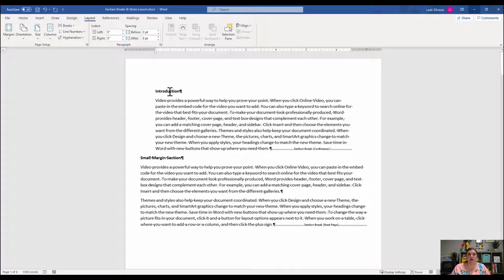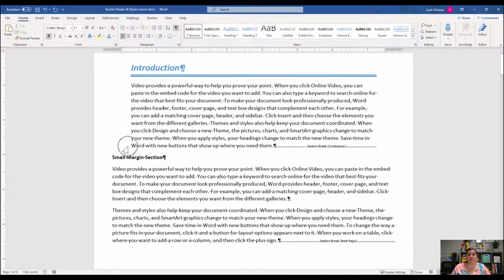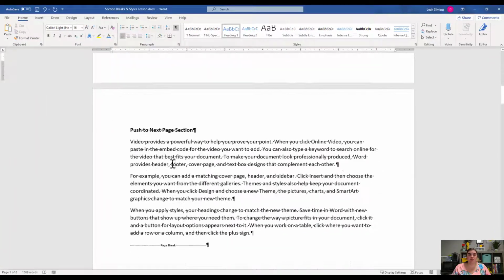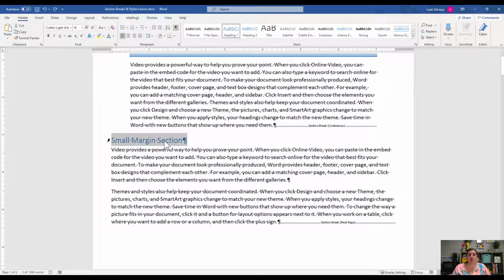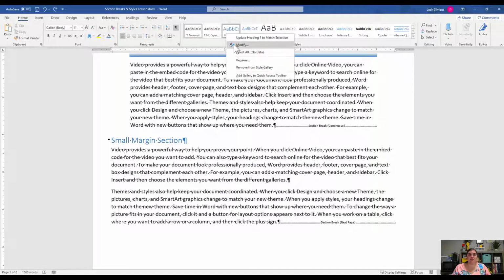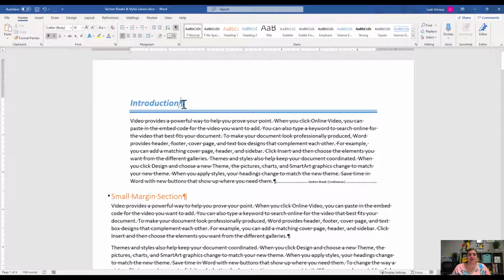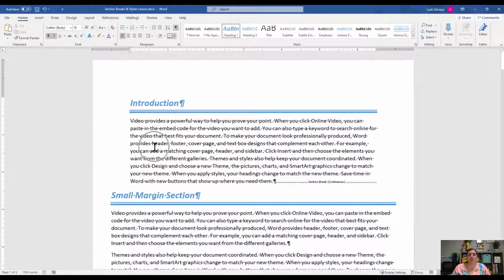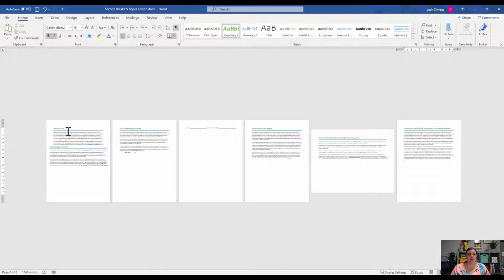Applying and Modifying Styles